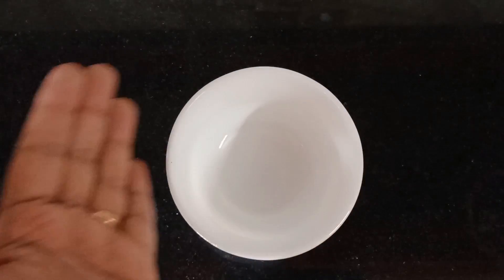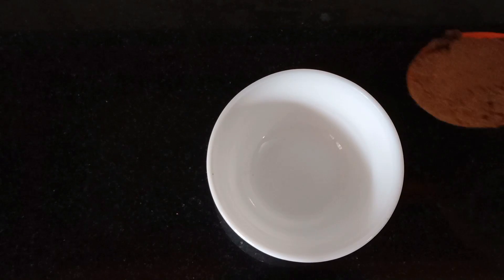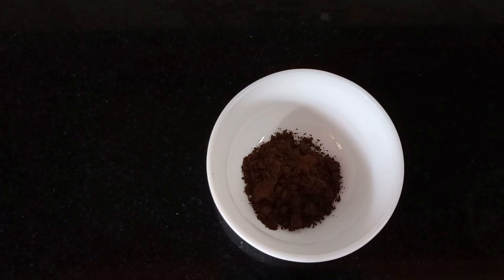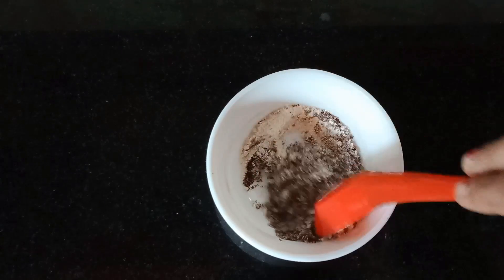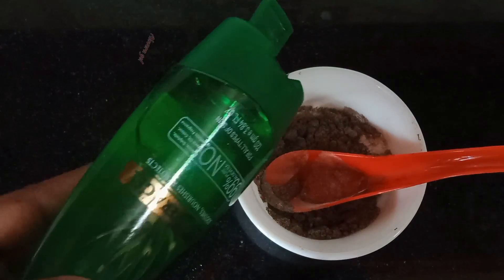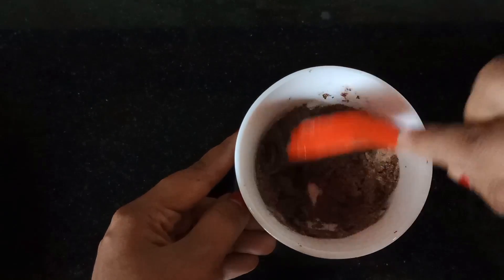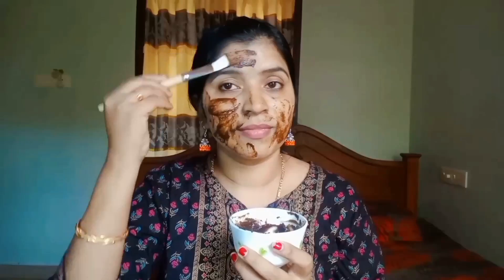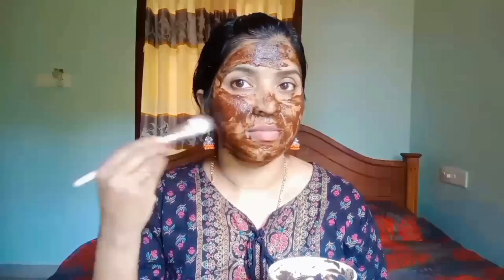😱🔥വെളുക്കാൻ 10 minute മതി permanent skin whitening pack 🔥 Tried viral face pack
ingredients💕💕💕

cofeepowder
wheat flour
honey or lemon juice
alovera gel or ( cucumber juice/ carrot juice)

apply the pack and wash your face after its dry